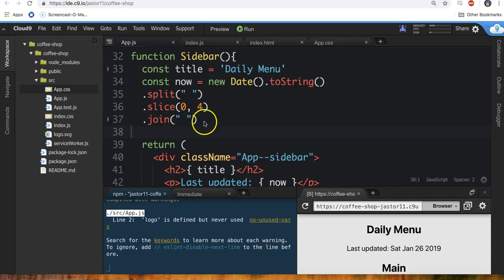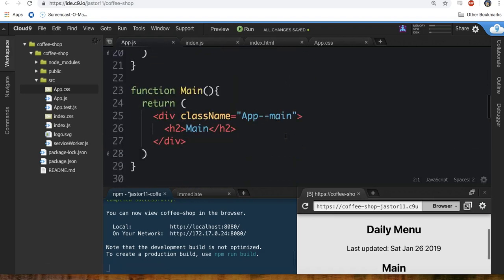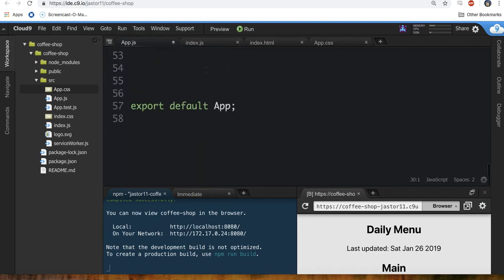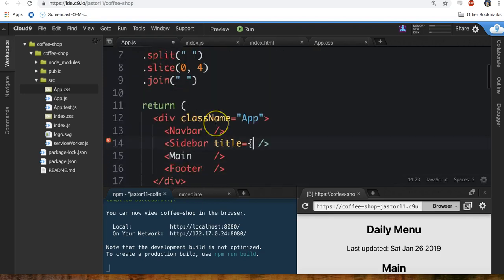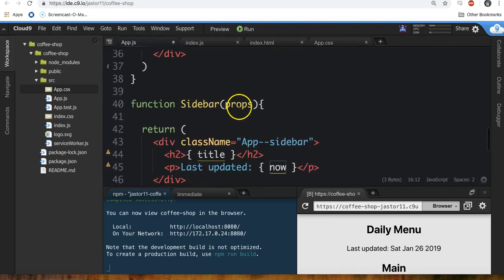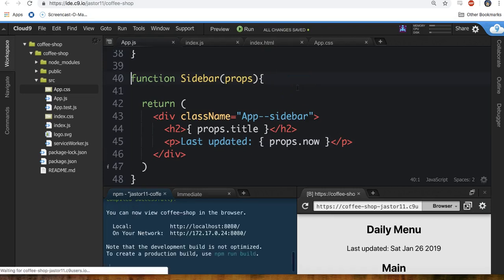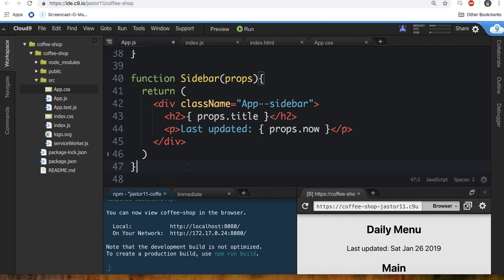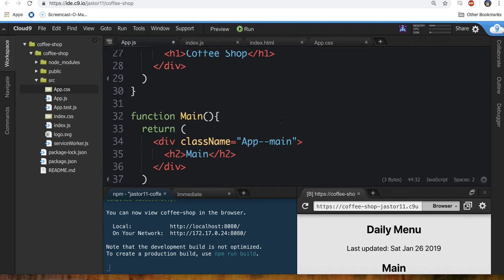Coffee Shop React App - Part VI Props